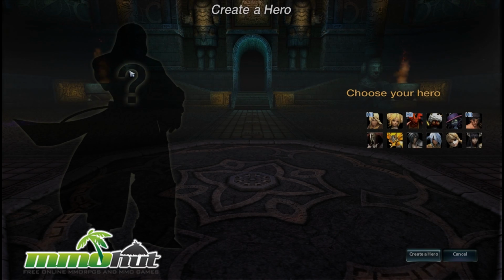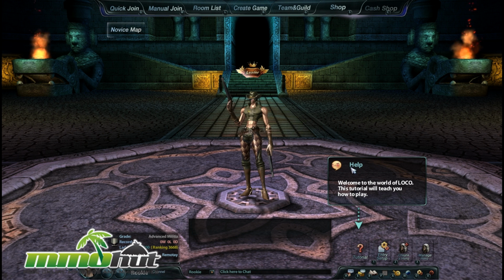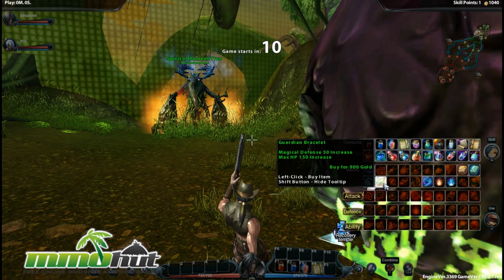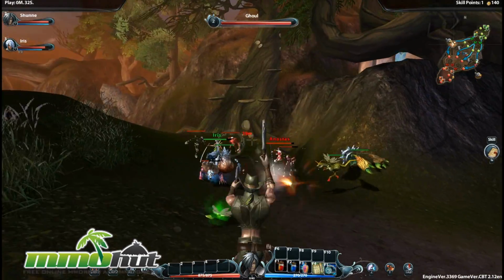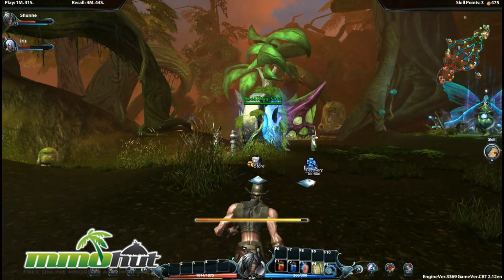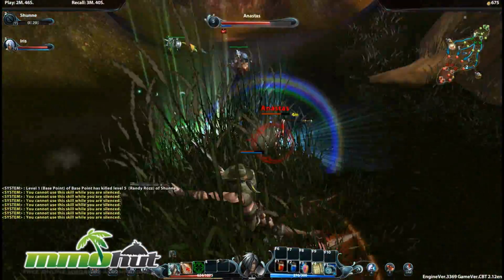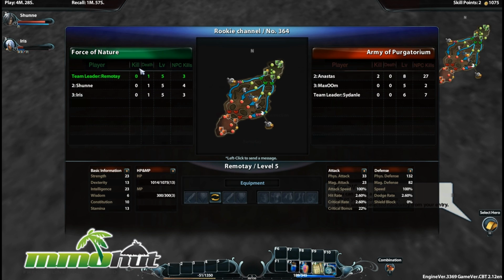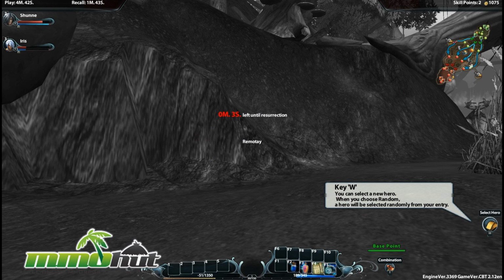Land of Chaos Online Gameplay - First Look HD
for Land of Chaos (LOCO) reviews, videos, screenshots and more.